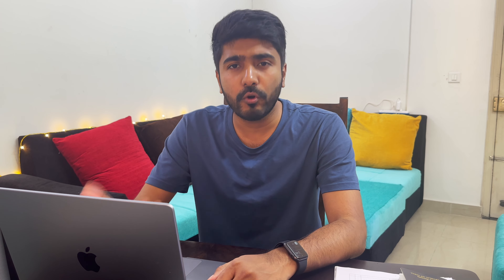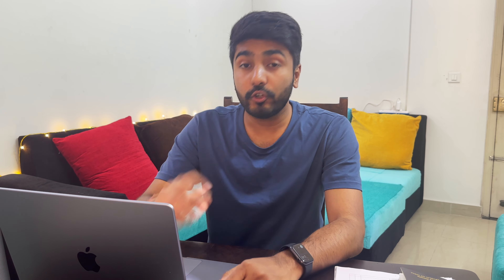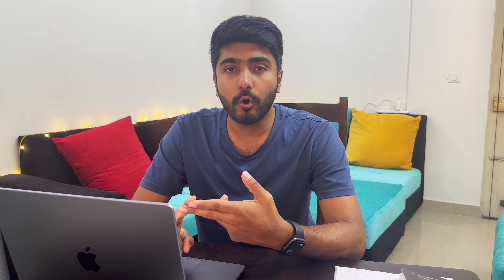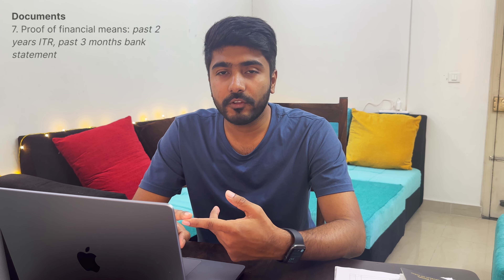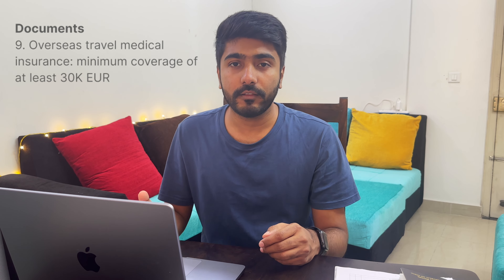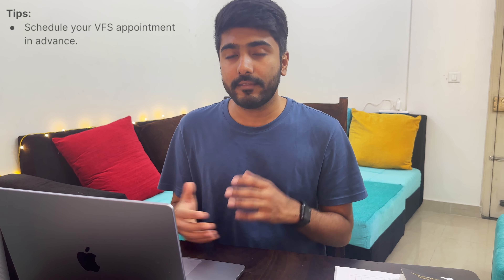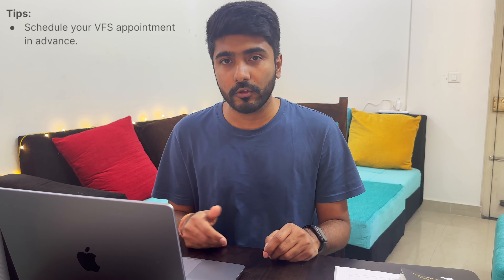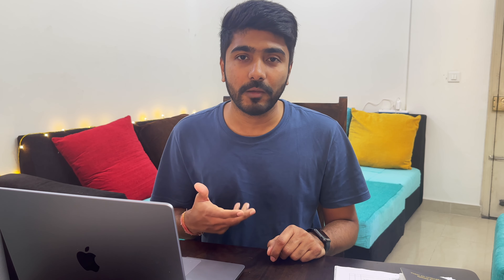How to apply for Schengen Visa | Application Process | Documents | Estimated time | Europe Visa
Hey everyone, in this video I'll be giving a walkthrough of how you can apply for a Schengen Visa/Europe Visa. Application process for Schengen Visa/Europe Visa is considered one of the toughest and complex since a lot of documents are required to be submitted. In this video I have broken down the process from start to finish along with the documents required to process your Schengen Visa/Europe Visa at the VFS Global centre.
Please feel free to add your thoughts or questions about this video. I hope this video helps in your visa application process, and you can skip the need of a travel agent to prepare your application.

0:00 Introduction
1:08 What is Schengen Visa?
2:26 Step 1: Decide the country to apply visa
2:51 Booking appointment on VFS Global
5:44 Documents Required
14:26 Time to process Visa
14:58 Important tips

Music from Uppbeat (free for Creators!)